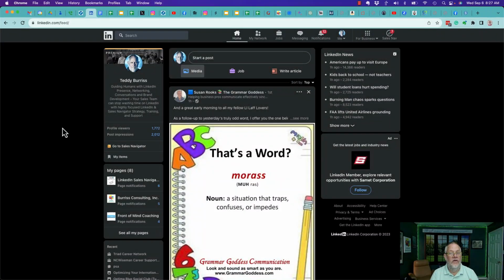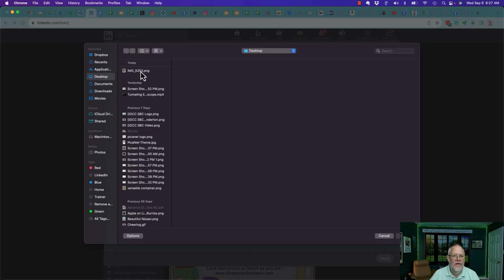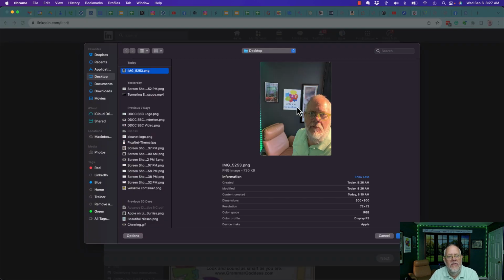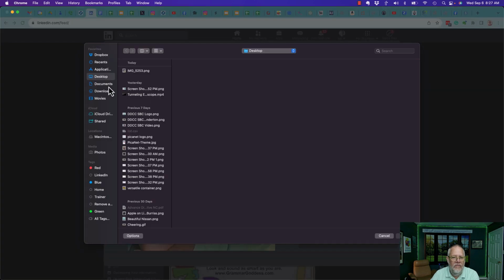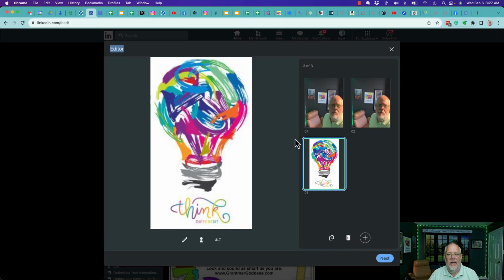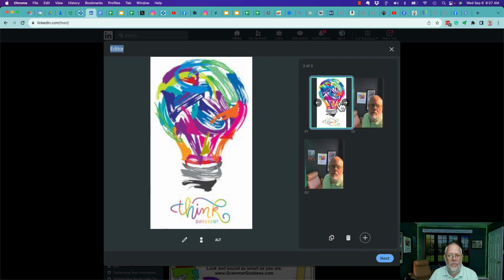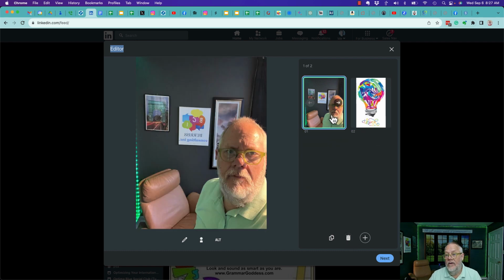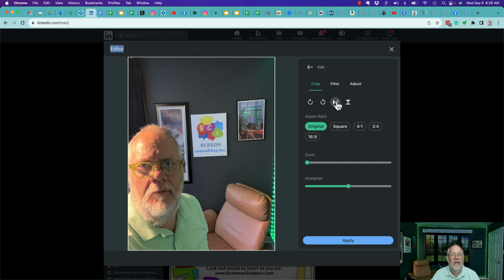LinkedIn Post Image Editor Tool Set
I demonstrate the new LinkedIn Post Image Editor Tool Set to fix a reversed image.

Teddy Burriss
LinkedIn Strategist & Trainer